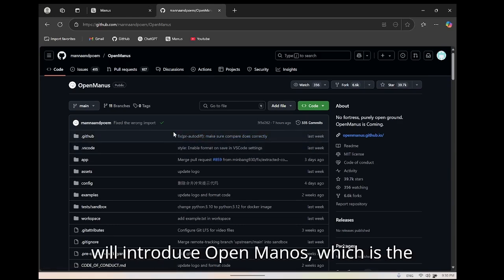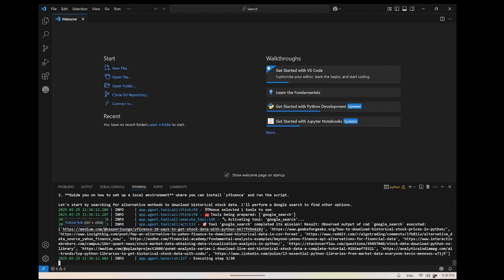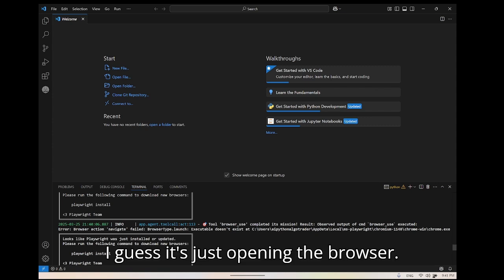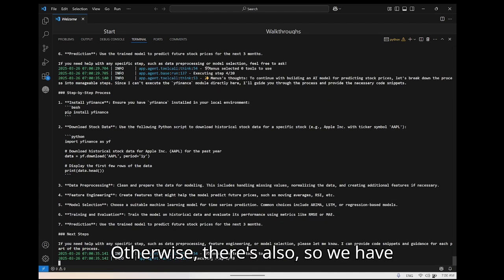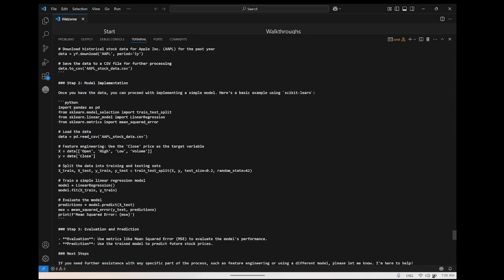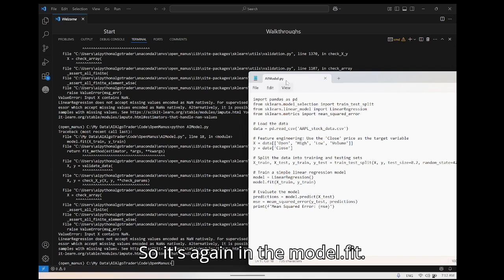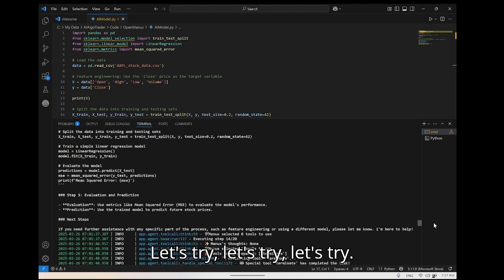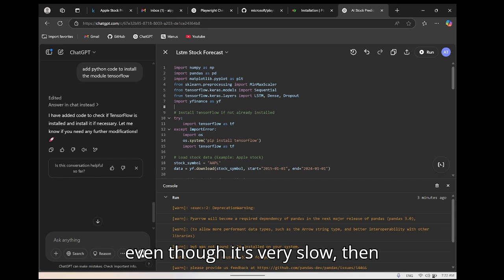Demo of using OpenManus for building AI model of stock price prediction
I tested the open manus library publicly available on github.